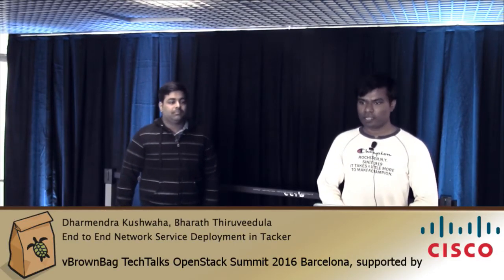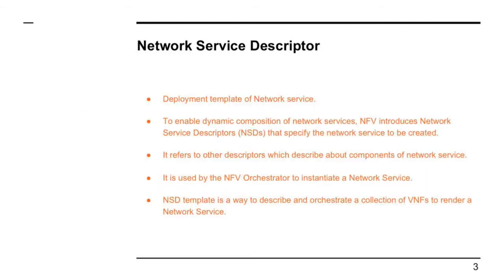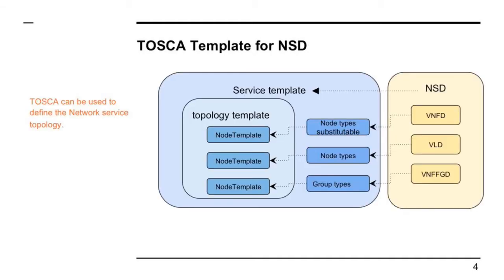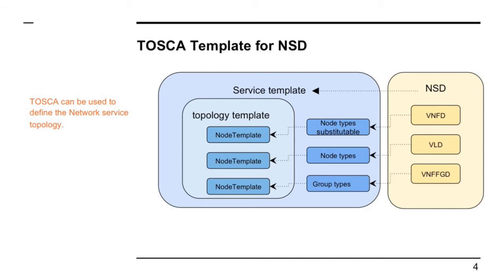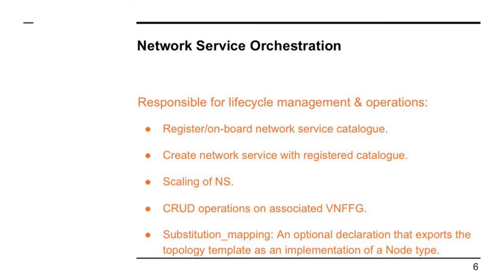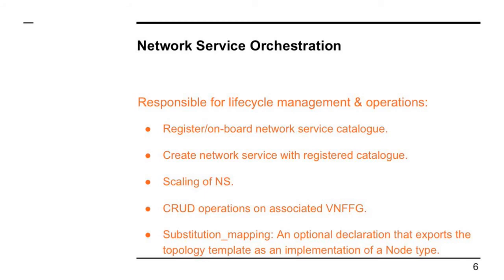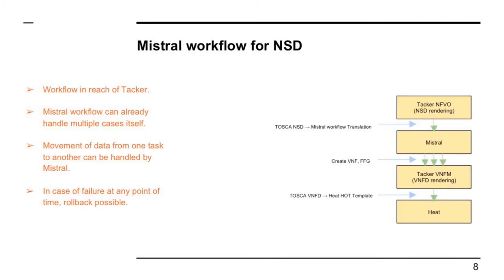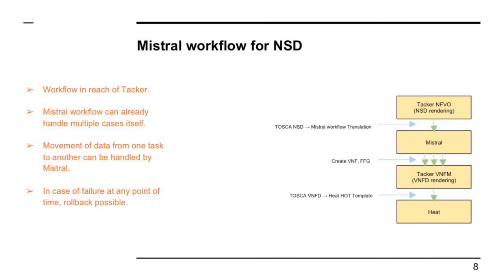2016 OpenStack Barcelona - Dharmendra Kushwaha, Bharath Thiruveedula - End to End Network Deployment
Tacker is a generic VNF Manager and NFV Orchestrator that performs Virtual Network Functions (VNFs) life cycle management and configuration.

NSD templates mainly describe network elements as a relationship between different network element and their links to be instantiated in the NFV infrastructure.  An NFV Orchestrator can use NSD to instantiate a network service which may have one or more VNFs, Virtual Links (VLs and VNF Forwarding Graphs (VNFFGs).

In this talk, we will present the Network Service Descriptors (NSDs) support within Tacker that enables dynamic composition of network services, allowing users to orchestrate a collection of VNFs and forwarding graphs. And Discuss:

Aspect of NSD in NFV MANO
NSDs walkthrough
NSD workflow in Tacker
How to leverage NSD templates for VNFFG
From this session, attendees are expected to learn NSD and understand how they can be use Tacker to deploy NSD templates to orchestrate network services.